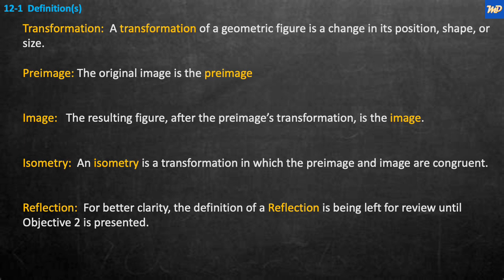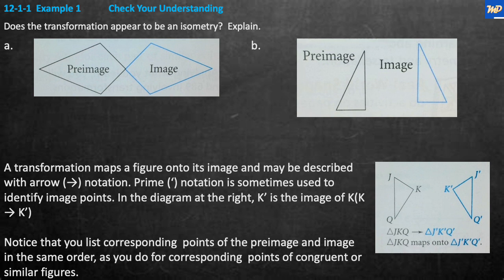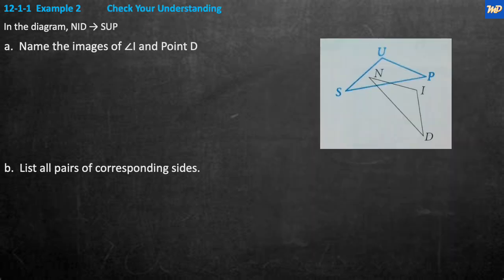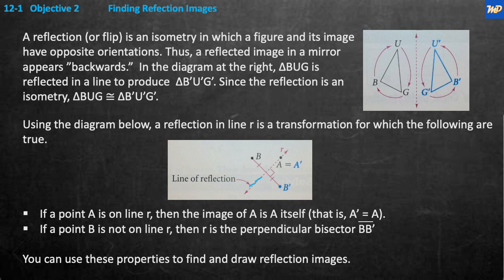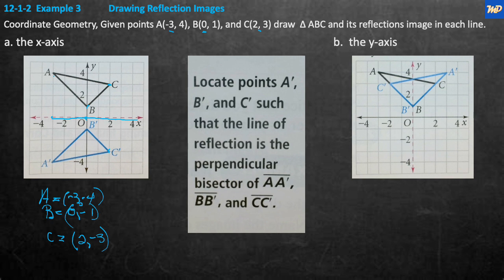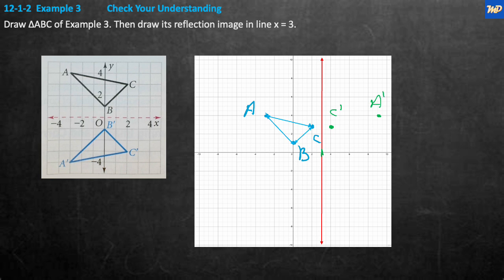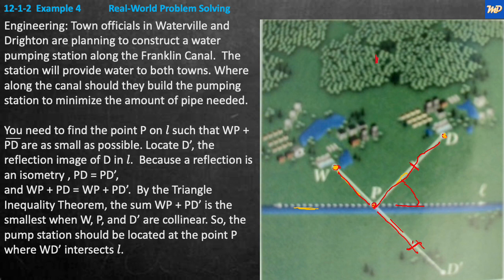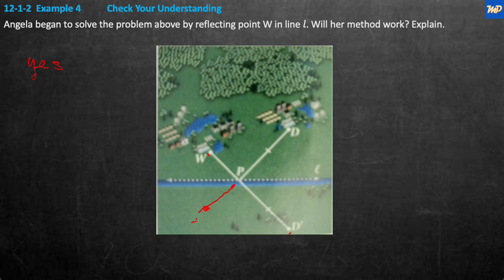Geometry 12 1 Reflections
Chapter 12
Section 1
Titled: “Reflections.”

By the end of this video, you will have reviewed recent lessons describing the Identification of Isometries and Finding Reflection Images. You will end by reviewing a Real-world Problem.